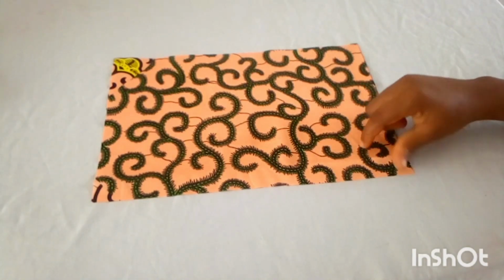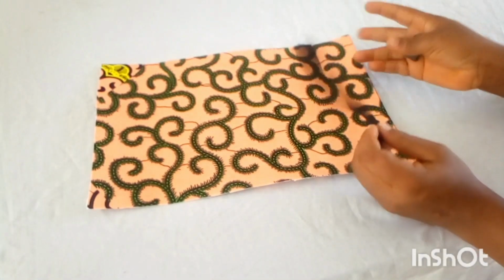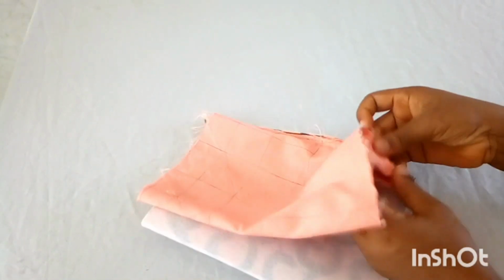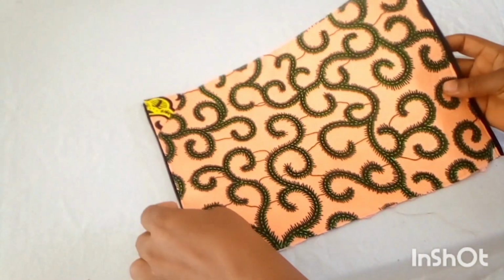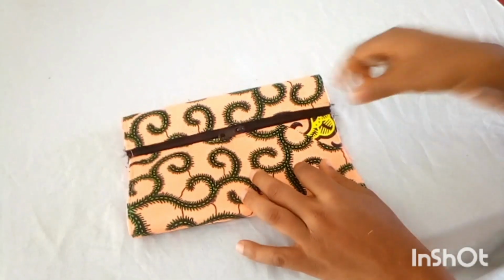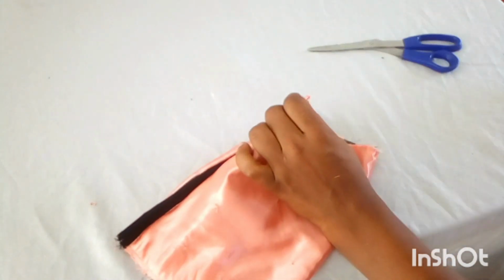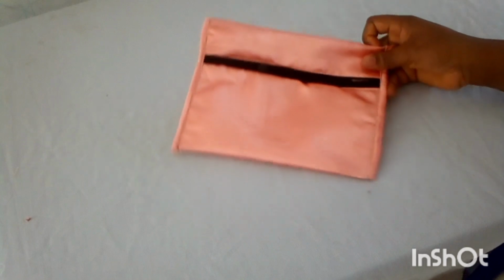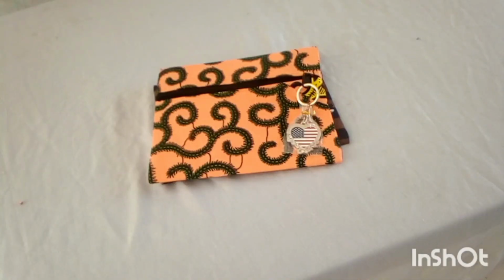how to make this mini purse.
this video shows how to make a mini purse @ejisvogue